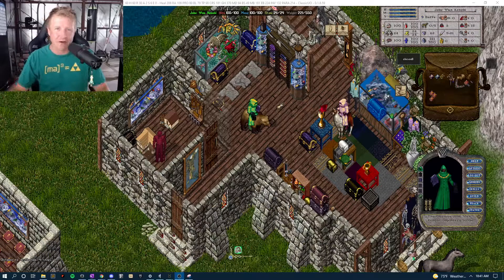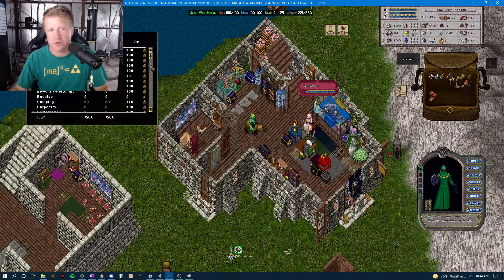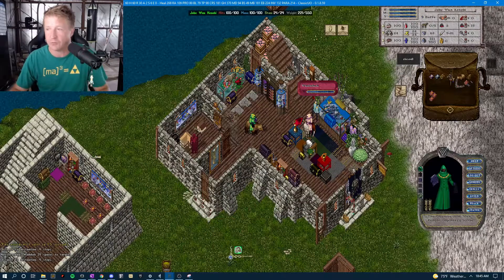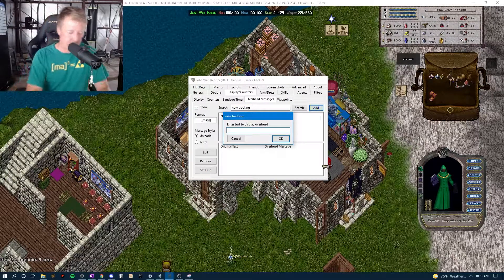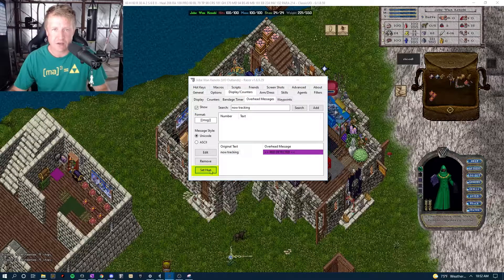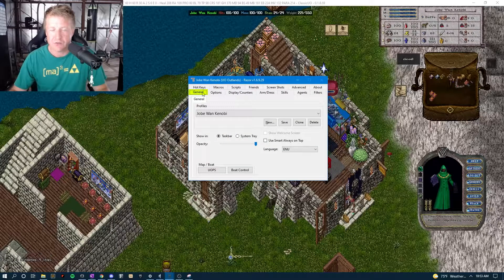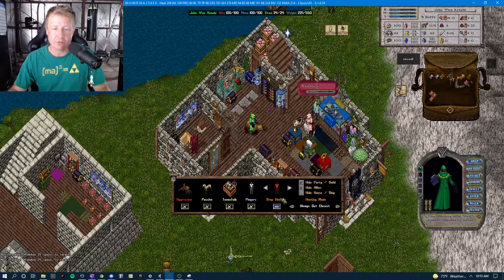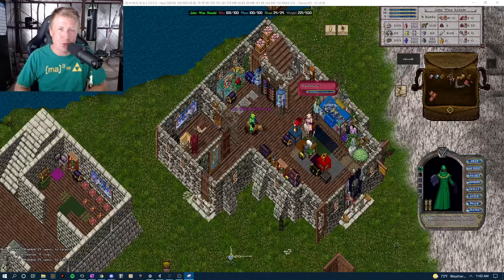Tracking Overhead Message - UO Outlands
In this video I show how to setup an overhead alert for the tracking skill in UO Outlands.
 I am using the Classic client with Razor.

How to get an alert with the tracking skill.  track reds and get a notification.

Donations are appreciated and goes towards content creation for the channel!
Bitcoin - 3EpeLAcihYHRKV8UduqRycLoxUUNdwczxT
Ethereum - 0x56f3b1753cD464971b47C589E2751960d48fB79e
dogecoin - DPbZAJQh4FuiieJsjzRTX4uEk5zKfxGWqs
ZCash - t1VGzjEjPWuxhFjdyChEzviBetgedWrTrhd